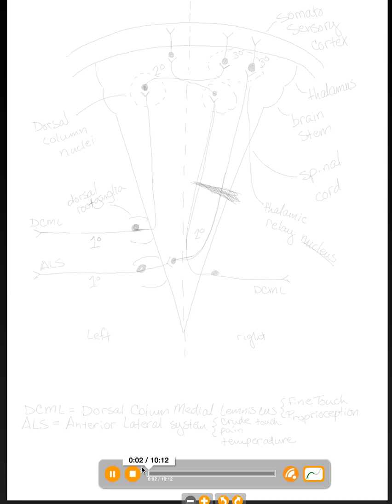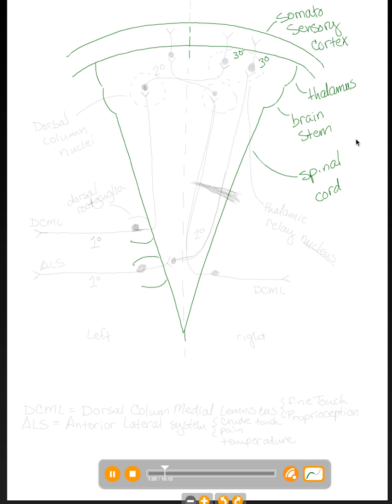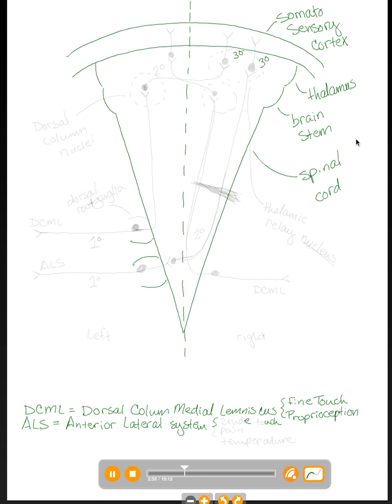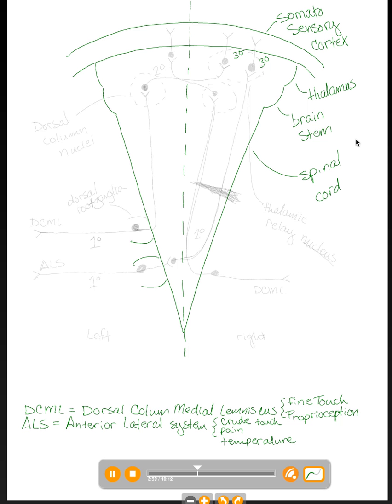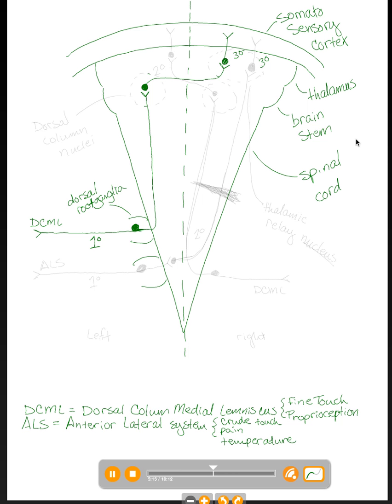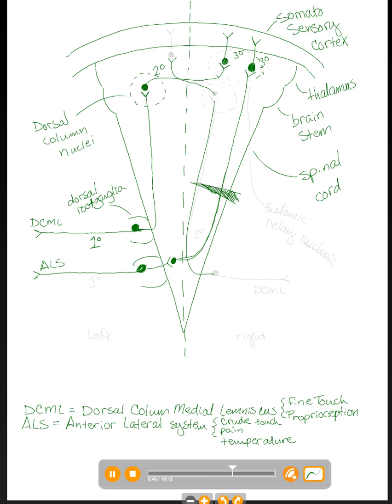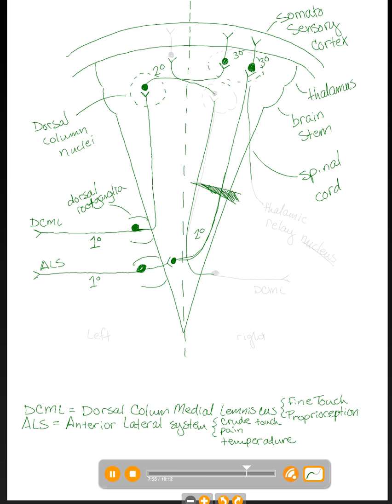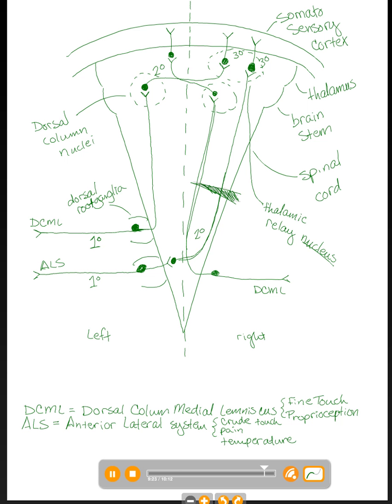Sensory Pathways-DCML & ALS.mp4